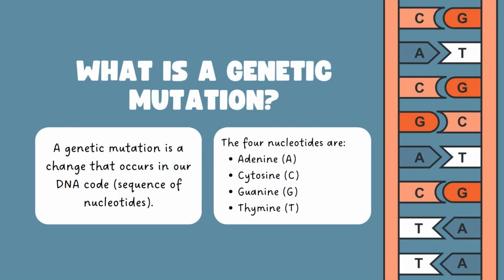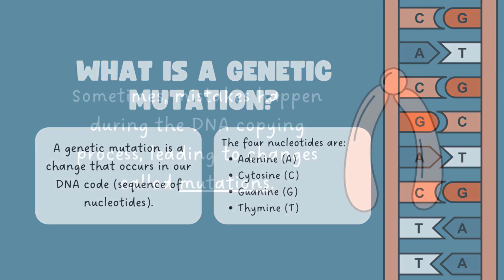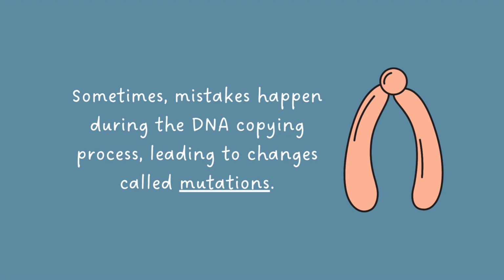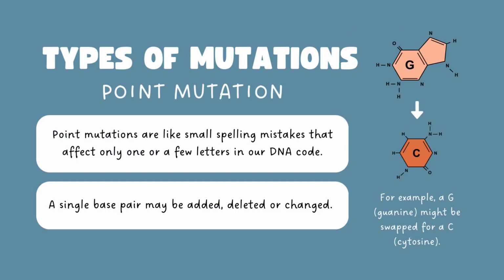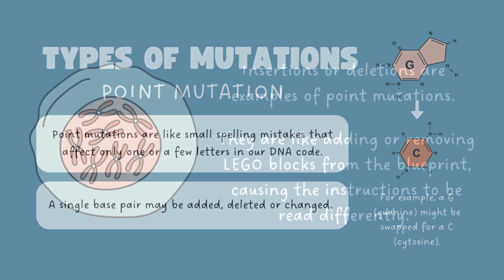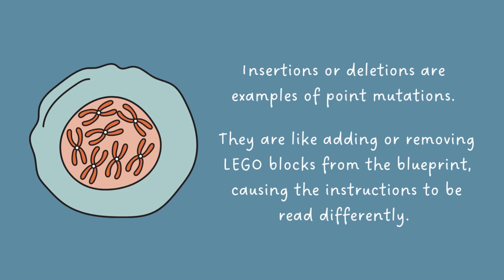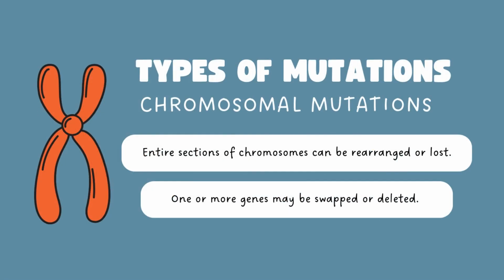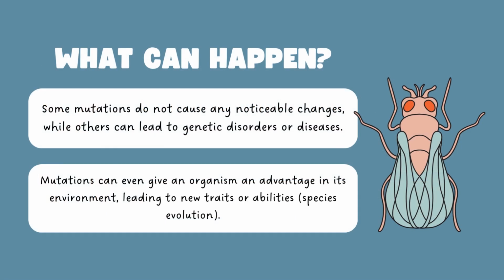Lecture 3 | Genetic Mutations | introduction, Causes and Types with Examples | Biotechnology Lecture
chest genetics
indian genetics
complementation test genetics
genetics class 10
amoeba sisters genetics
genetics class 12 seep pahuja
molecular genetics
genetics seep pahuja
genetics csir net life science
bicep genetics
genetics and evolution class 12
epistasis genetics
vintage genetics
genetics class 12 physics wallah
vixella random genetics
population genetics
genetics meghan trainor
chi square test genetics
genetics and heredity class 10th
microbial genetics
genetics class 12
genetics
genetics class 10 icse
genetics one shot
genetics class 12 one shot
mendelian genetics
genetics biochemistry
genetics by ritu rattewal
genetics biology
genetics by seep pahuja

mutation and genetic code class 12
genetic mutation
mutation and genetic code
mutation in genetic algorithm
minimum genetic mutation leetcode
433. minimum genetic mutation
kyle 2 genetic mutation theme
mutation and genetic code class 12 biology at ease
mutation and genetic disorder class 12
ozzy osbourne genetic mutation